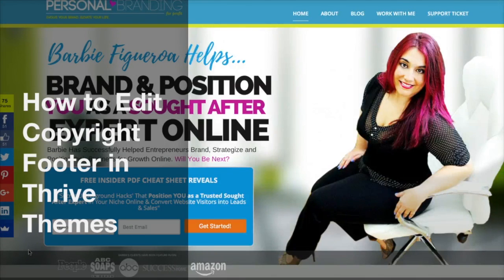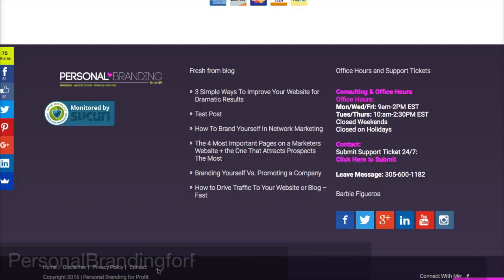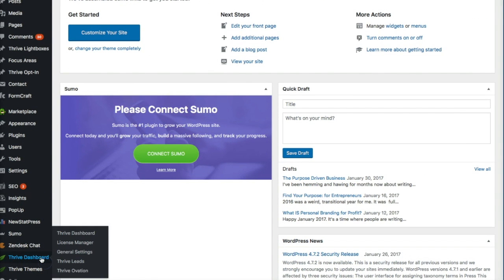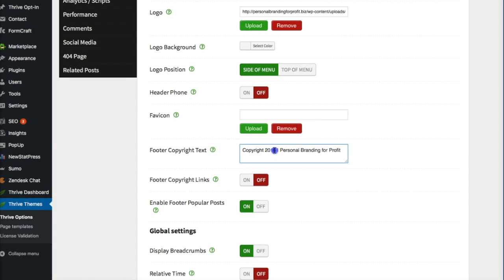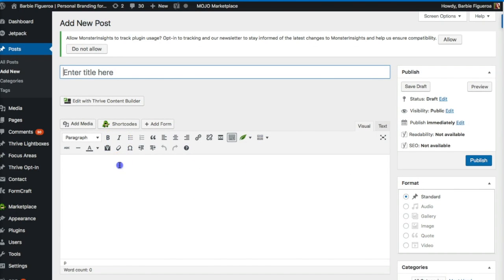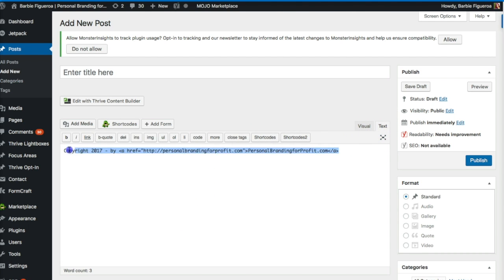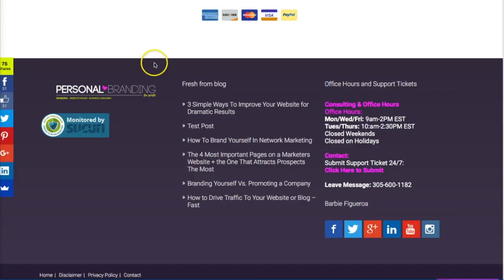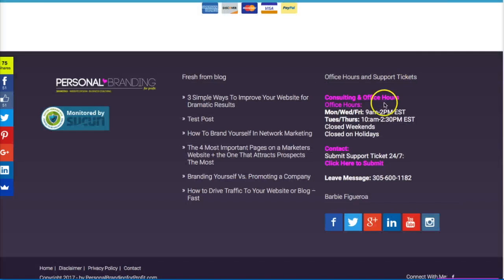How to Edit Copyright Footer in Thrive Themes Wordpress Theme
Explore My Favorite Digital Marketing Business Building Tools:
In this quick video tutorial, I show you how to edit the copyright footer link in Thrive Themes. As a Bonus, I also show you how to Create a Clickable link in the Footer Credits!

▼ Done for You Website Design Using Thrive Themes

★★BUSINESS BUILDING RESOURCES★★

Dot Com Secrets Book

★★ WORDPRESS WEBSITE BUILDING TOOLS★★